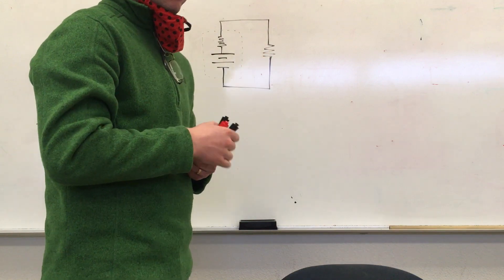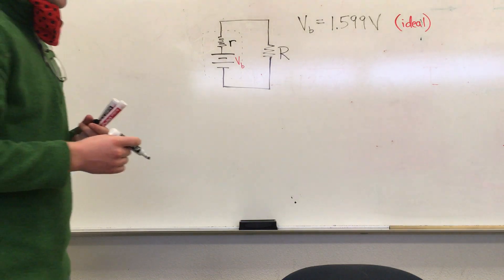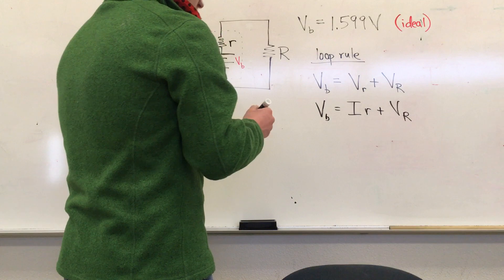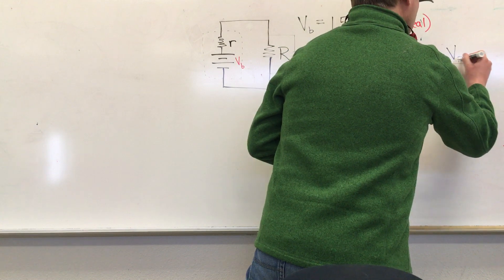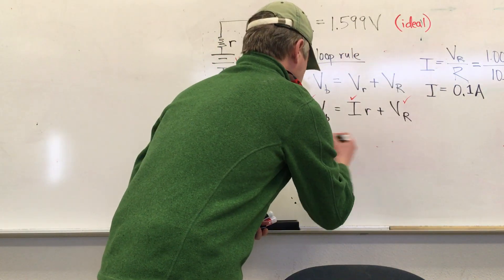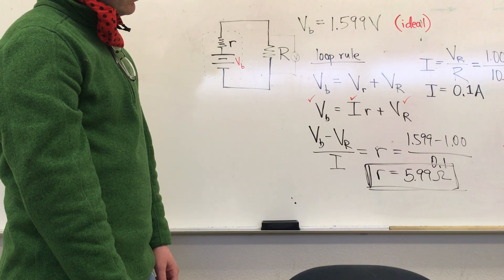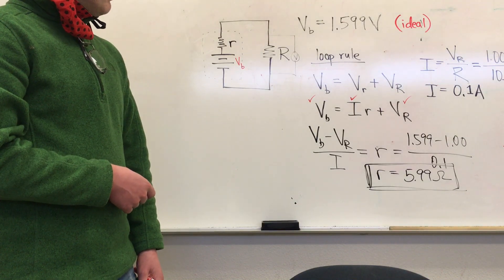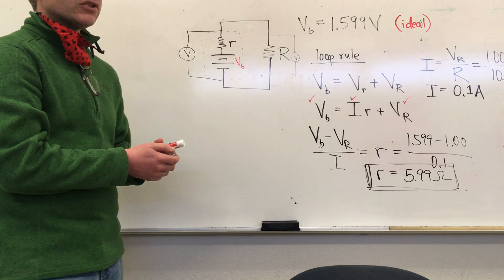Lab 6 - Circuit 3 - A Rough Calculation of Internal Resistance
This video has me working through a quick way to estimate the internal resistance of a battery.  Please note this is for a AA battery, not a beefier one.  Caution is required for attaching small resistances to higher voltage, higher power batteries.